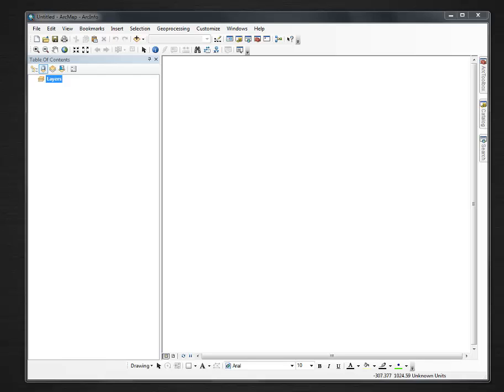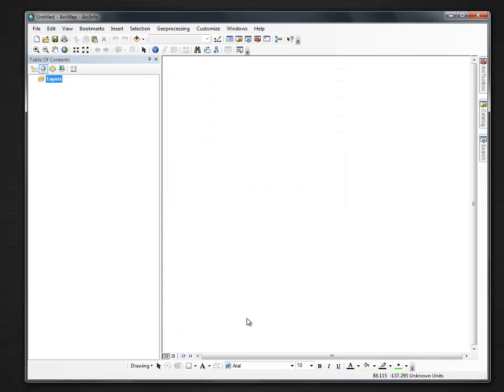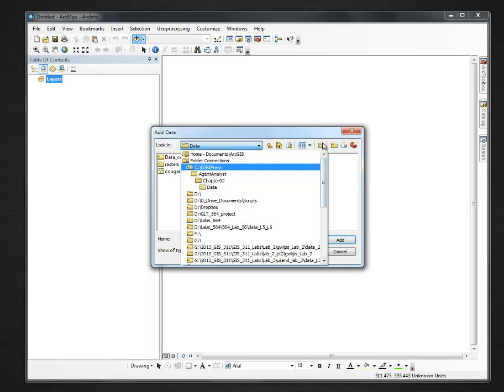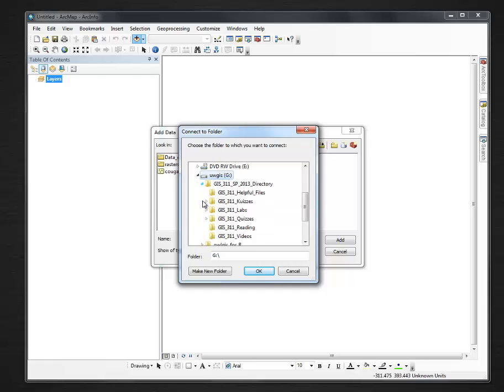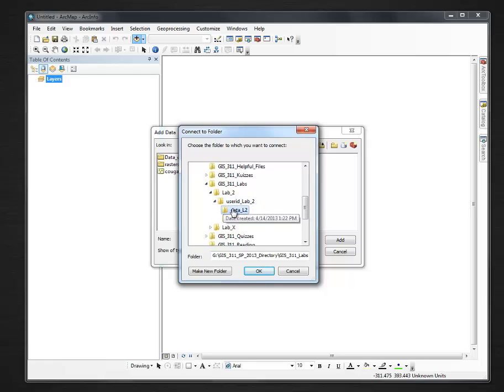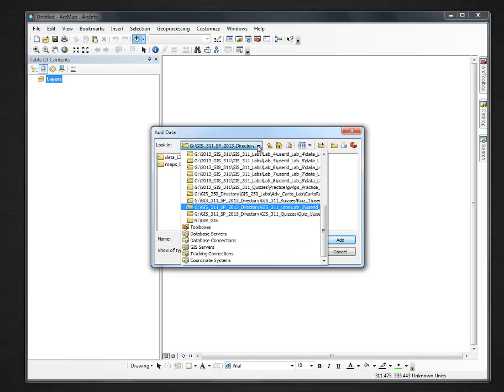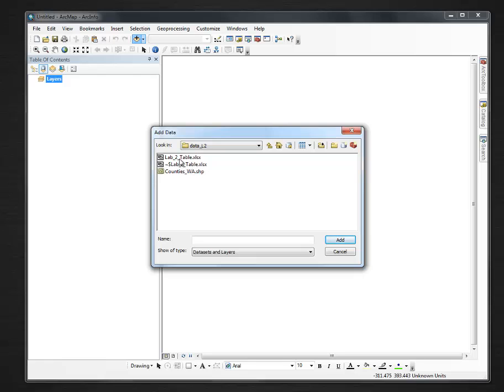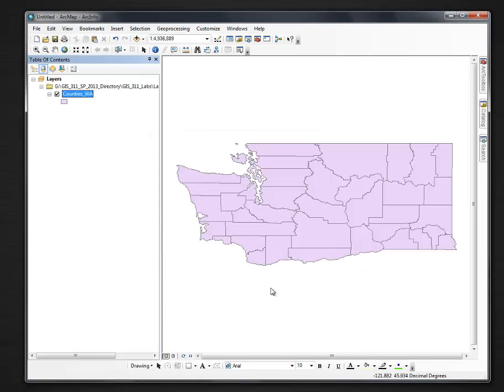Add data | a GIS Video Tutorial by Gregory Lund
Quick and Easy... Add DATA!